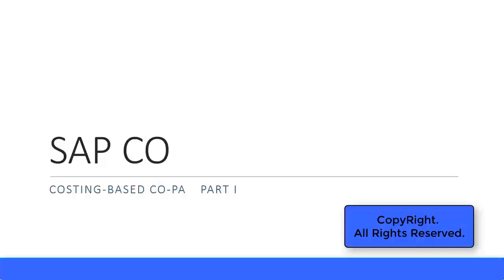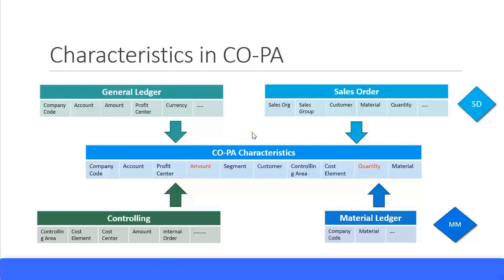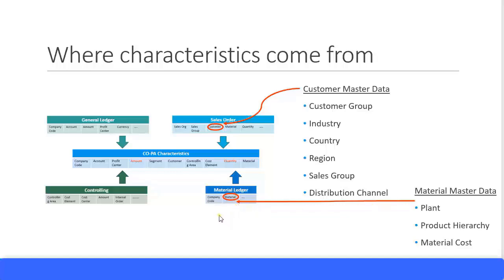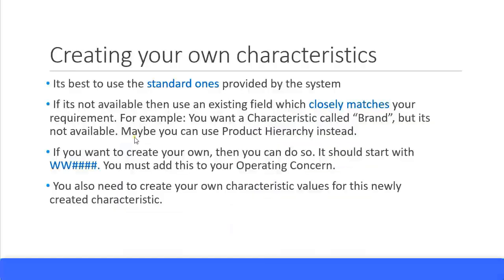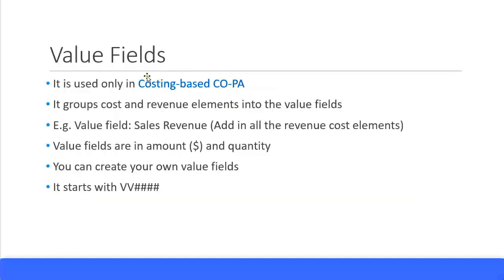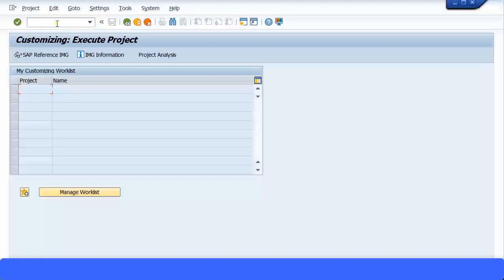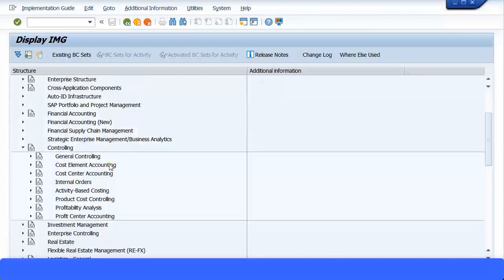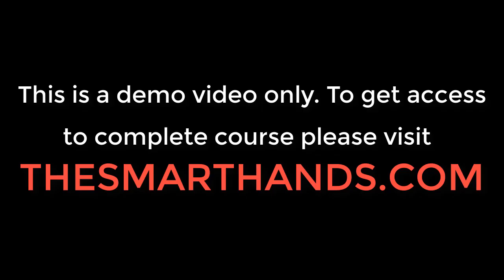SAP CO Training - Costing based CO PA Part 1 (Video 69) | SAP CO Controlling